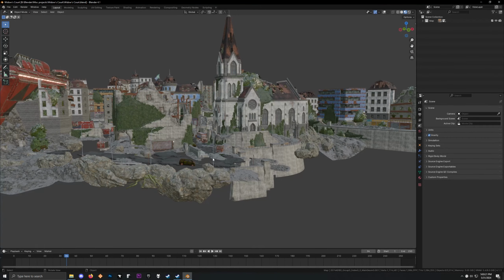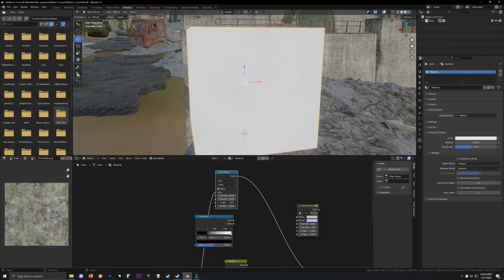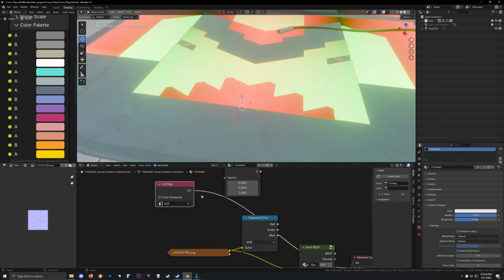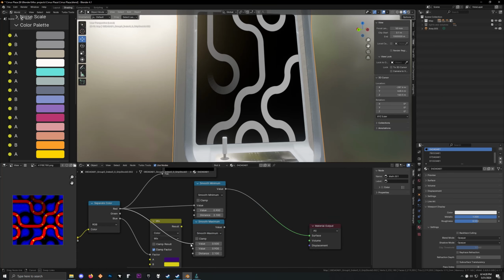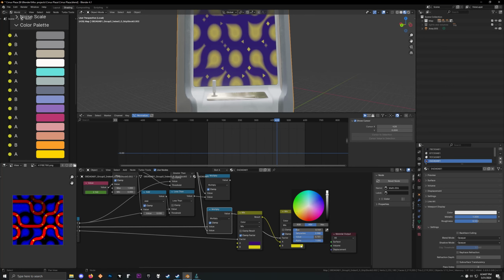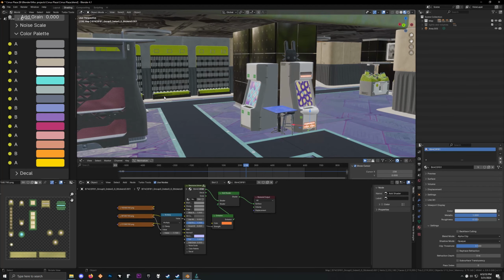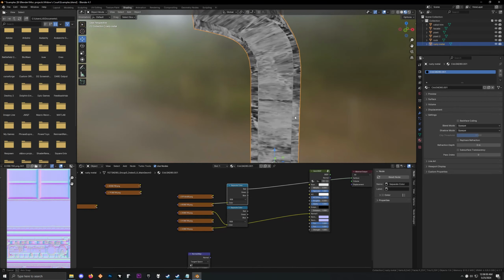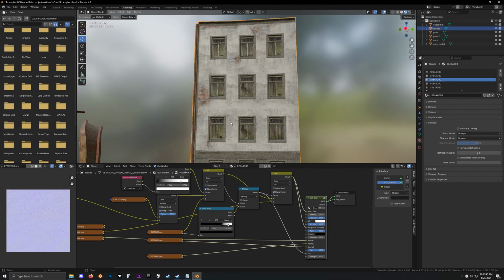Map Tutorial pt. 2: Material Hellscape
It's material time!